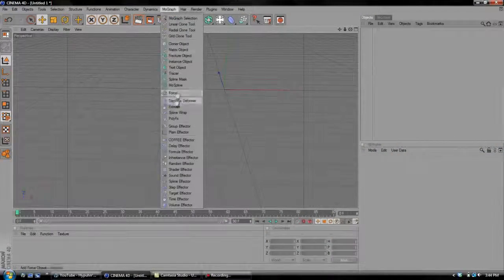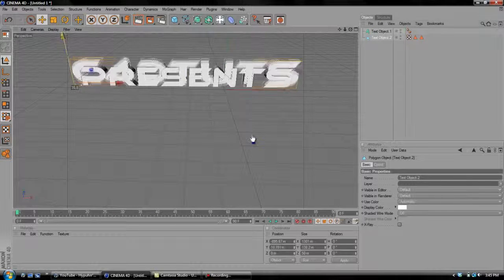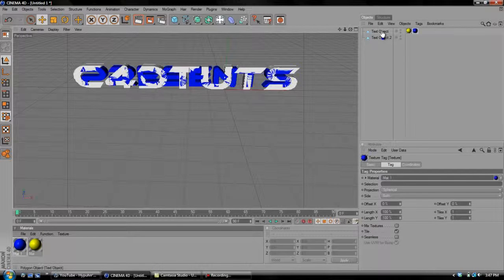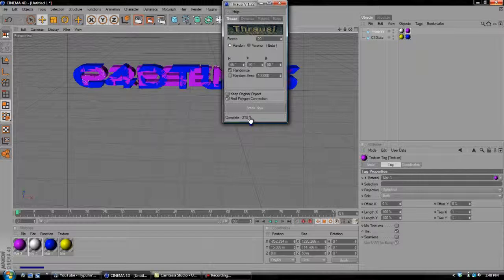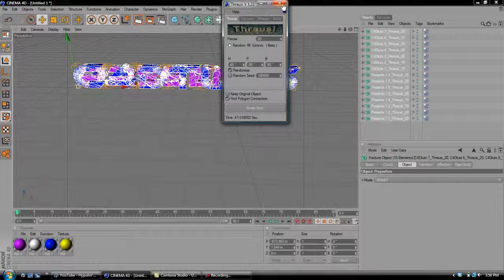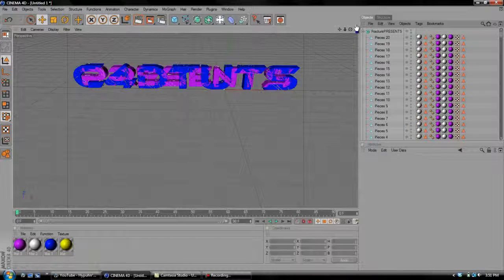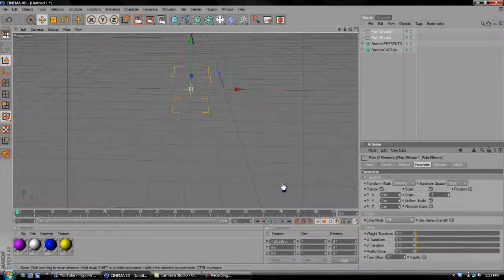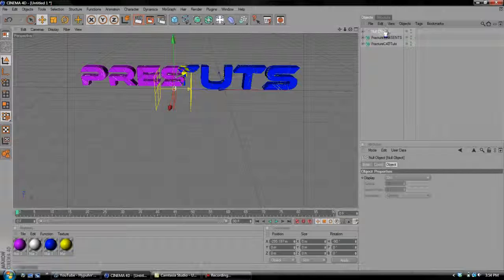Cinema 4D Tutorial Thrausi Plugin Part 1